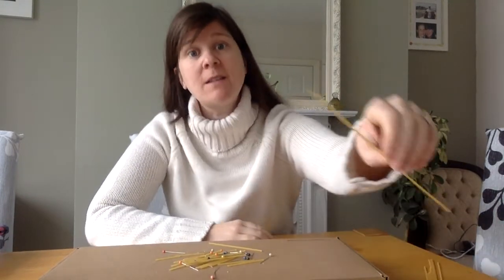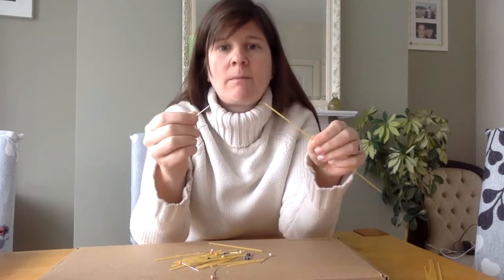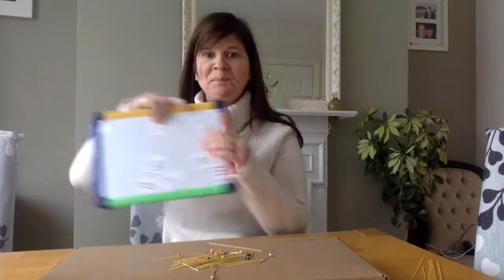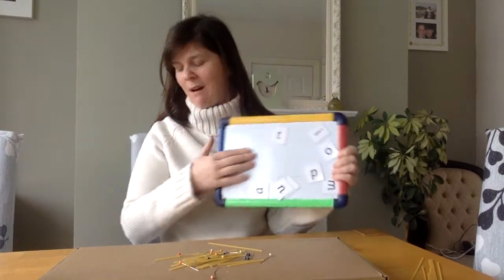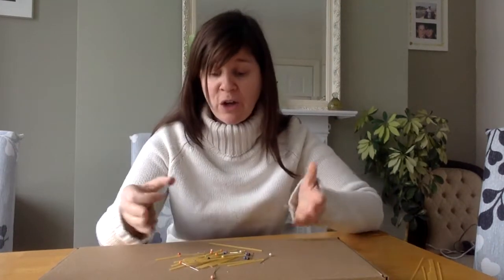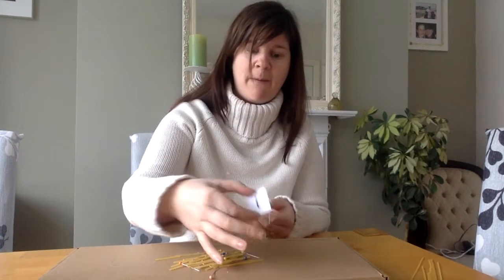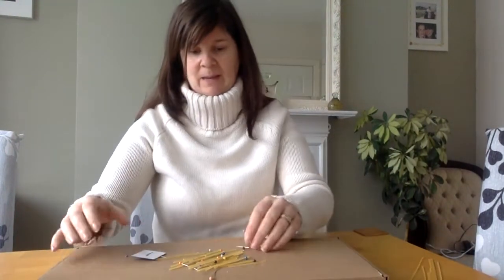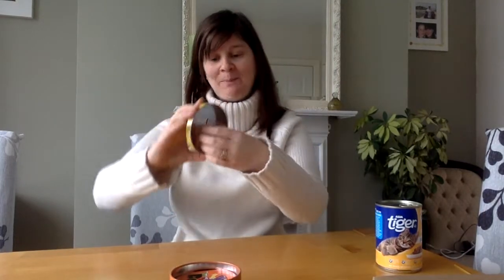Sorting materials using magnets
We are going to investigate which materials we can stick our magnet onto. Watch with Becky and find out.